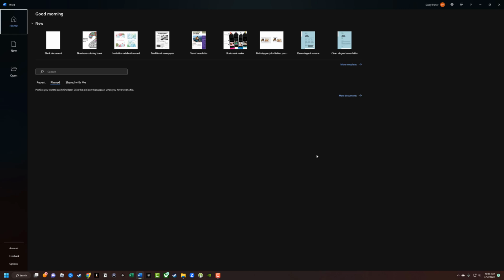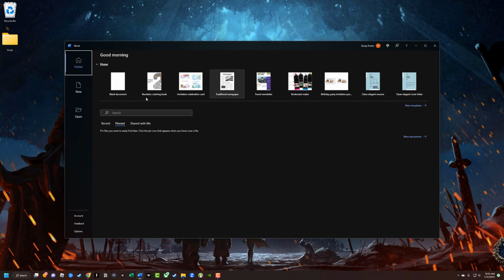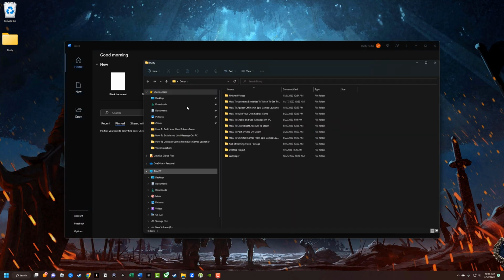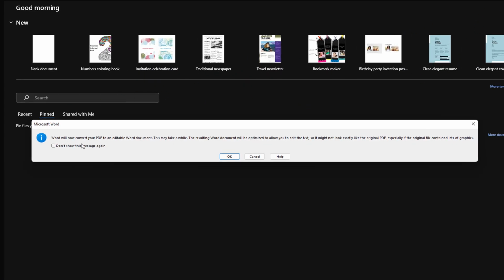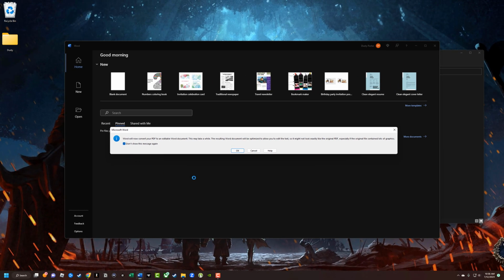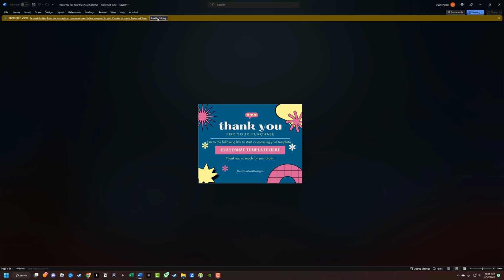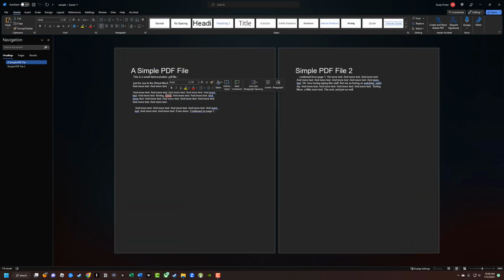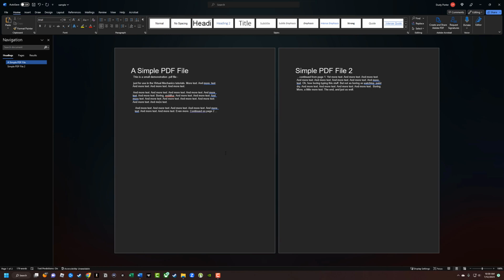How To Convert PDF To Word Document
In this video, you will learn how to convert a PDF file to a Microsoft Word document. You will learn two methods: using Microsoft Word itself, and using a free online converter. The video will also discuss some of the limitations of PDF to Word conversion, and how to troubleshoot any problems that may occur.